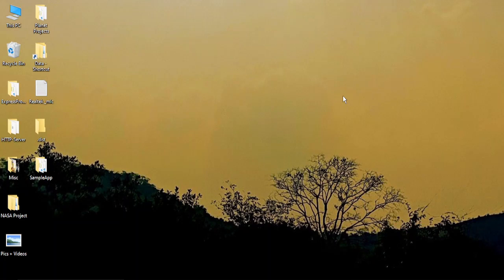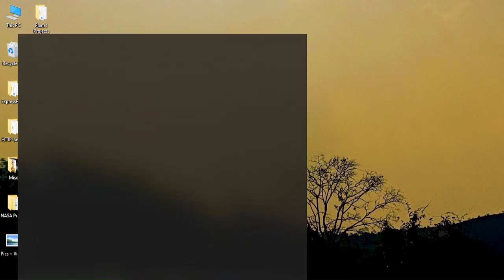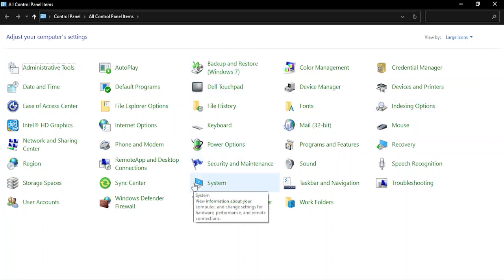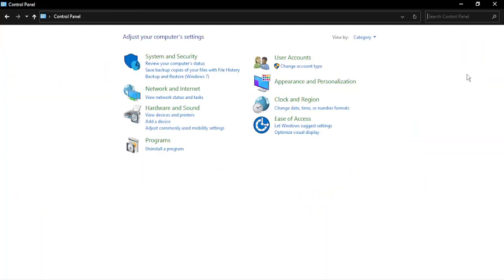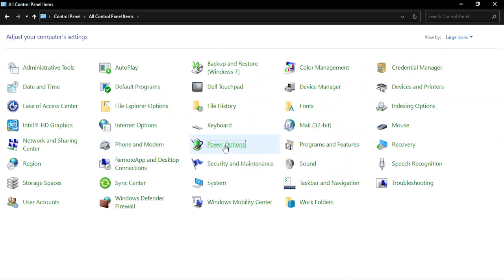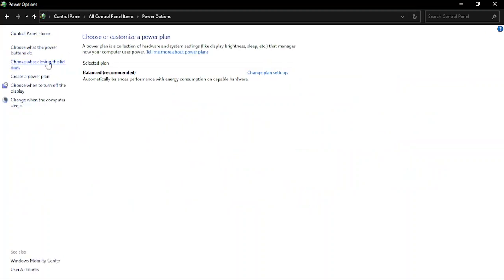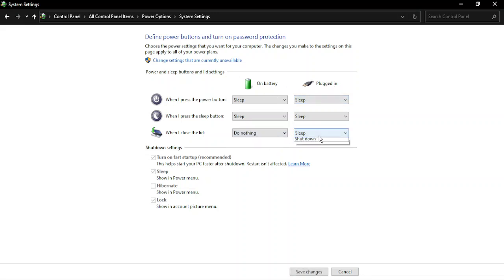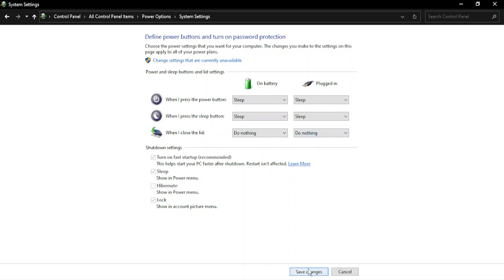How to Keep your Monitor on when the Laptop is Closed in Windows 10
By default, closing the laptop lid in Windows 10 usually puts the laptop into sleep or hibernate mode, and it may turn off the external monitor. However, you can customize these settings to keep the monitor on even when the laptop lid is closed. Here's how you can do it:

**Method 1: Using Power Options**

1. **Open Power Options:**
   - Right-click on the battery icon in the system tray.
   - Select "Power Options."

2. **Change Plan Settings:**
   - Find the power plan you are using (it's usually "Balanced" by default).
   - Click on "Change plan settings" next to your selected plan.

3. **Advanced Power Settings:**
   - In the next window, click on "Change advanced power settings."

4. **Adjust Lid Close Action:**
   - Scroll down to find "Power buttons and lid" and expand it.
   - Expand "Lid close action."

5. **Set to "Do Nothing":**
   - For both "On battery" and "Plugged in," set the option to "Do nothing."

6. **Apply and OK:**
   - Click "Apply" and then "OK" to save the changes.

**Method 2: Using Device Manager (For Advanced Users)**

1. **Open Device Manager:**
   - Right-click on the Start button and select "Device Manager."

2. **Expand System Devices:**
   - Locate and expand the "System devices" category.

3. **Find Lid Close Action Device:**
   - Look for a device named "Lid" or something similar.

4. **Disable the Lid Device:**
   - Right-click on the Lid device.
   - Select "Disable."

Remember that keeping the external monitor on when the laptop lid is closed will impact your laptop's cooling efficiency, so ensure your laptop has proper ventilation and is not at risk of overheating.

After making these changes, your external monitor should stay on even when you close the laptop lid. If you want to revert to the default behavior, simply go back to the Power Options and change the Lid Close Action settings to your preference.